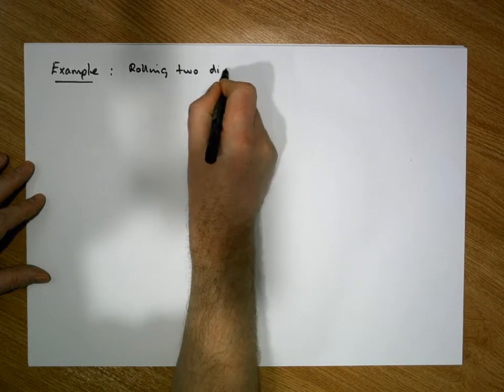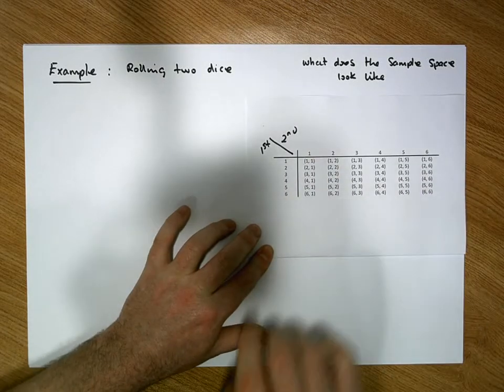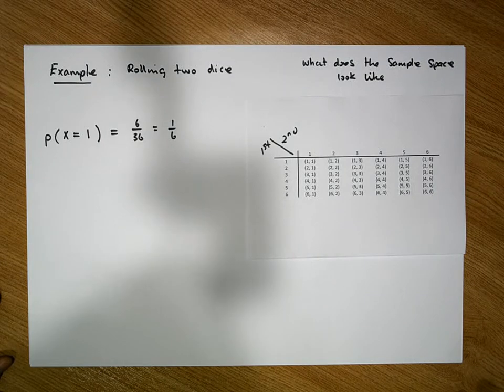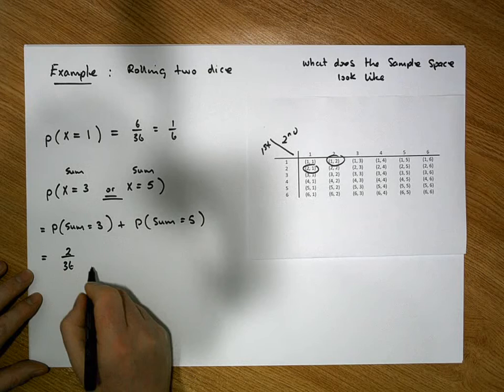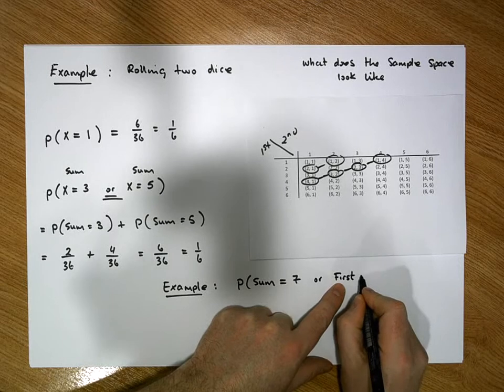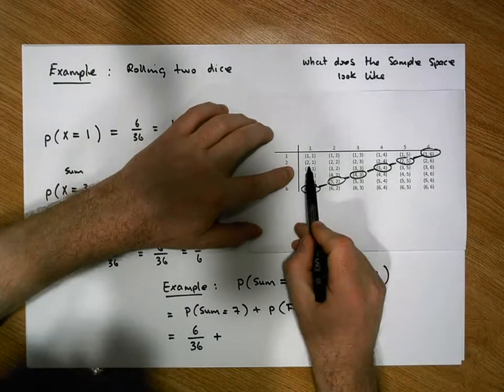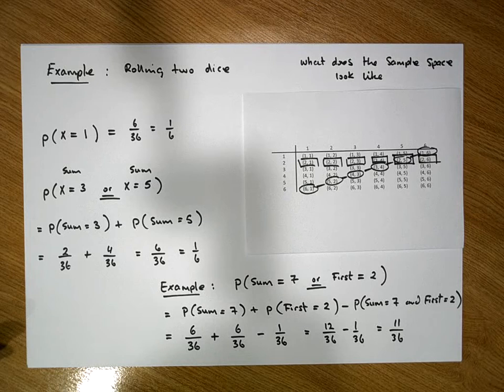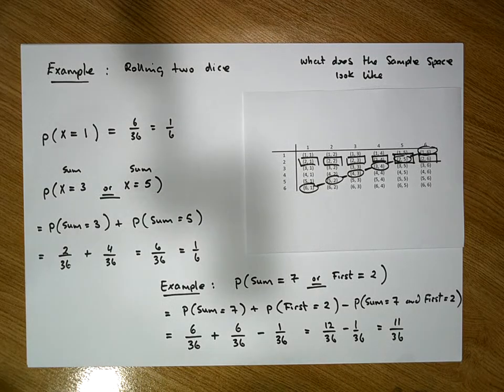Probability Theory: Addition Rule Example 1 - Part 2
This short video presents an application of the Addition Rule with respect to the calculation of Probabilities. It considers two scenarios: the first dealing with the case of mutually exclusive events, and the second dealing with the case of non-mutually exclusive events.